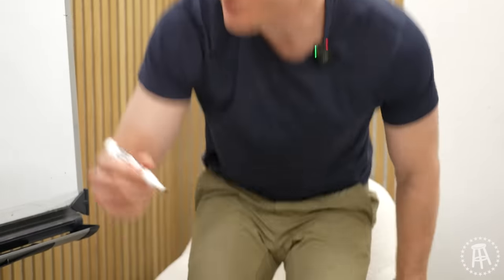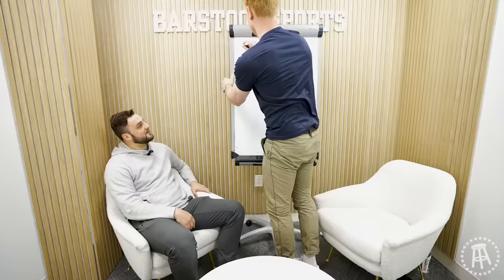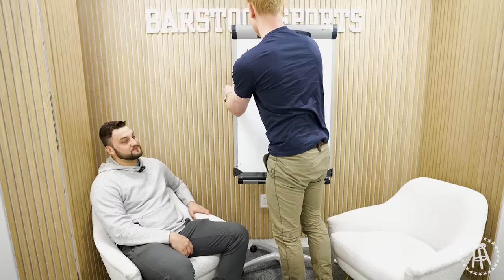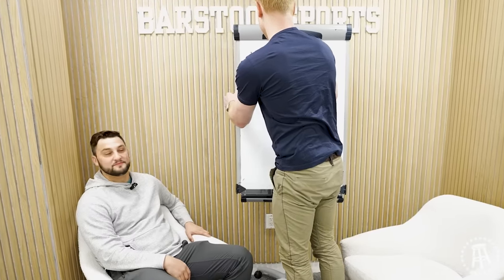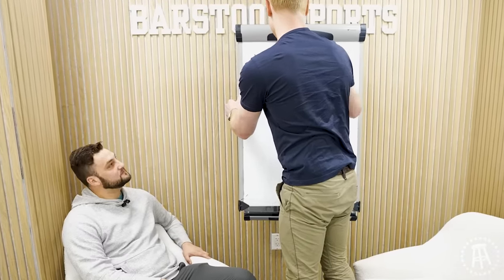Francis Gives Me A Lesson On The English Language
This week, Francis teaches me about one of the biggest misconceptions of the English Language: Lie vs. Lay.